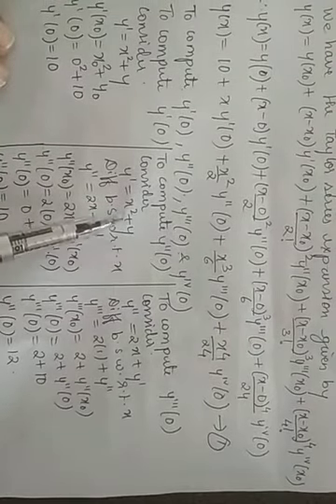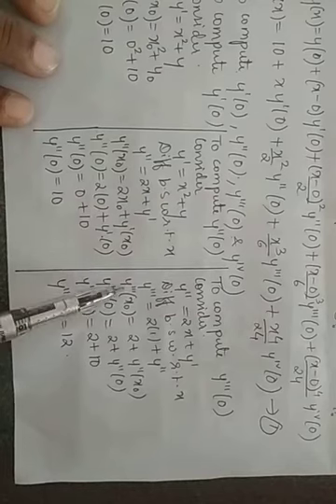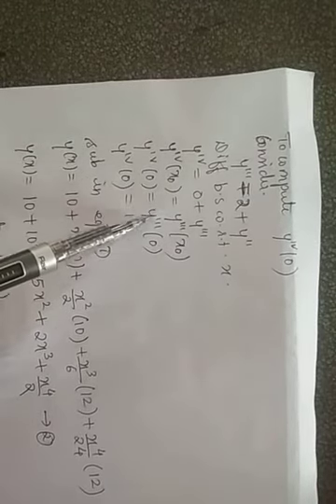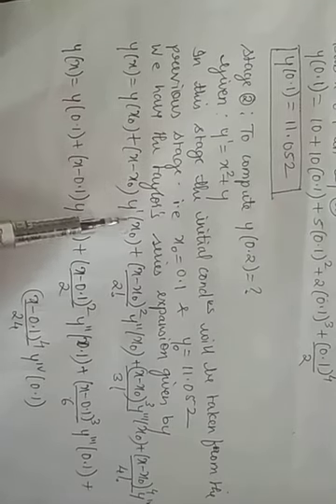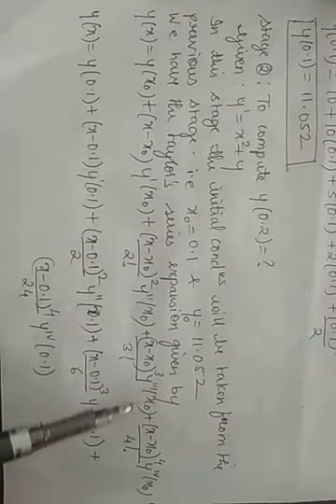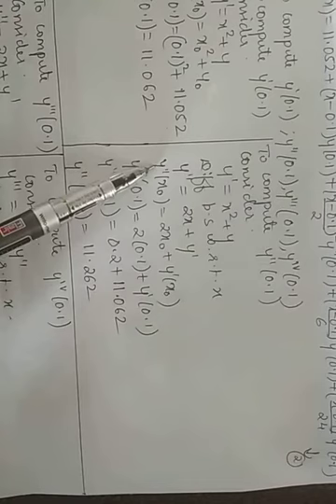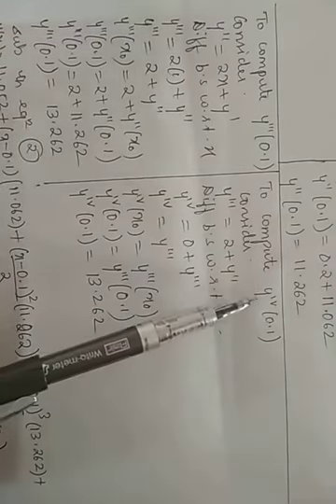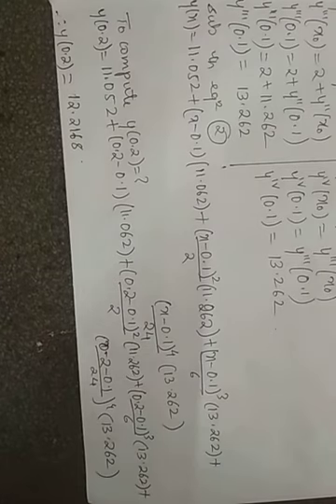18MAT31:Transform Calculus ,Fourier series & Numerical Techniques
Lecture no 7: Problem on Taylor's series method